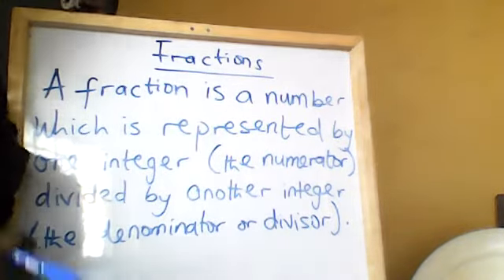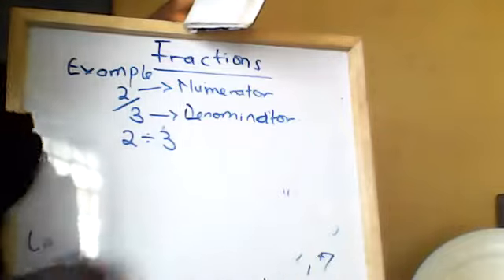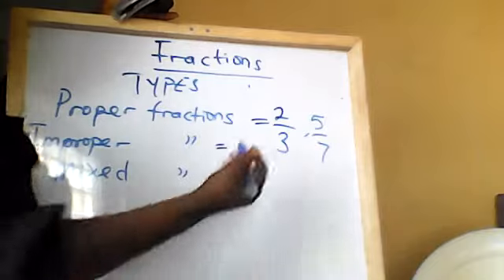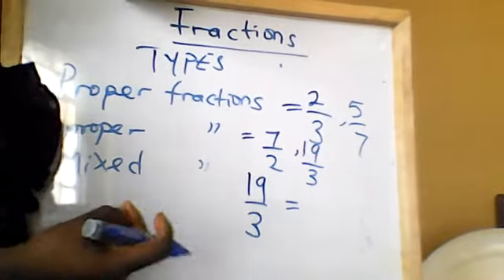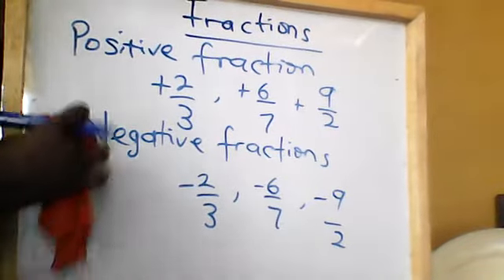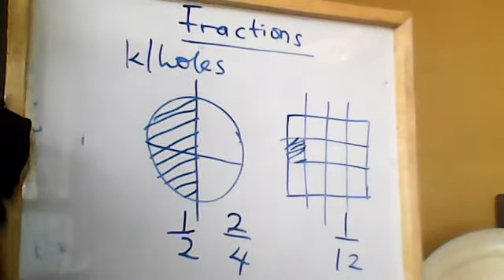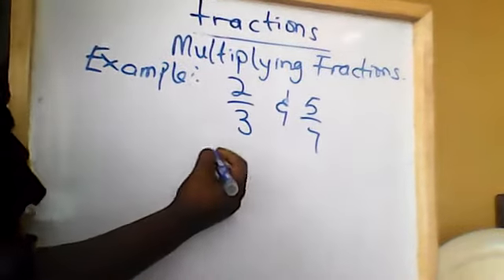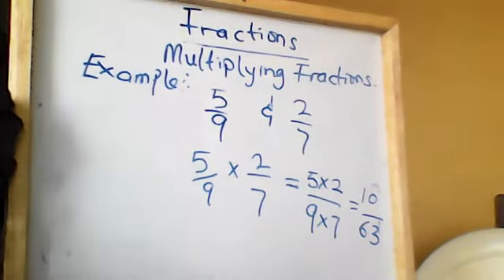Mathematical Fractions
Educational